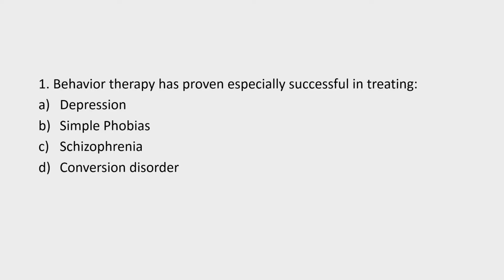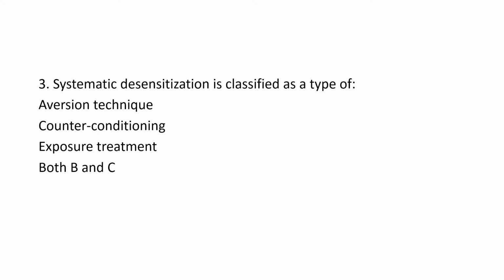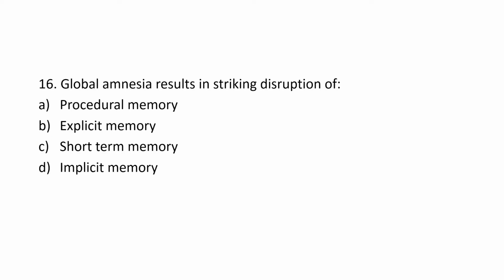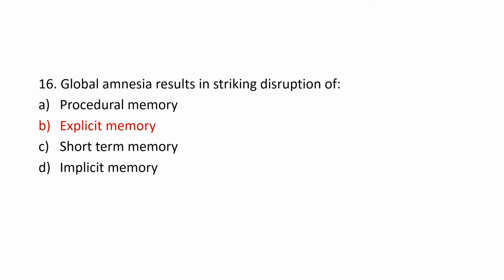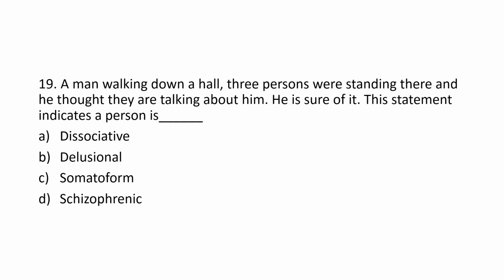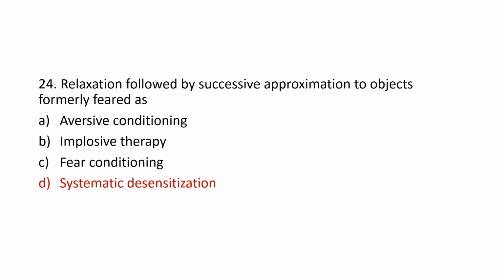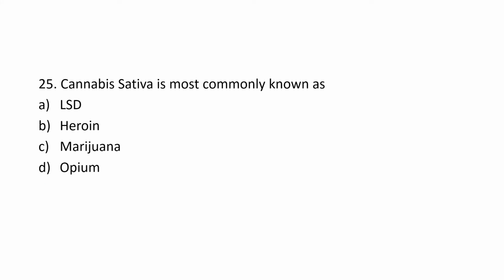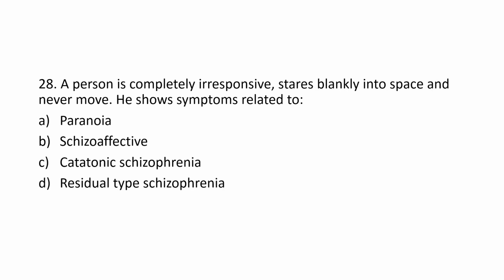Solved MCQs on psychological disorders & psychotherapies Part-1| NTS| GAT|PPSC|FPSC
Hi everyone
Just started a new series on psychological disorders and  psychotherapies.

You can  also watch the playlist on MCQs of DSM disorders.